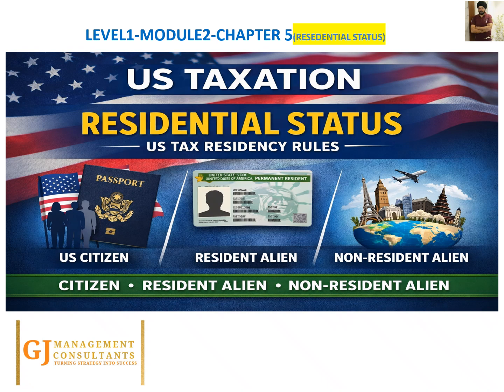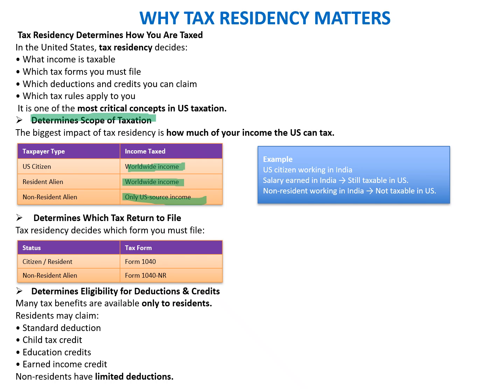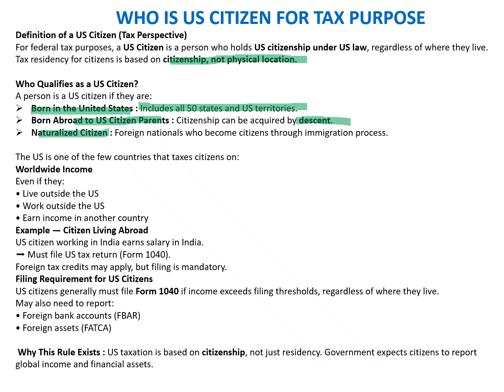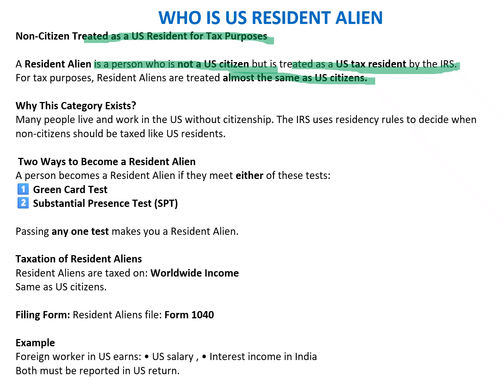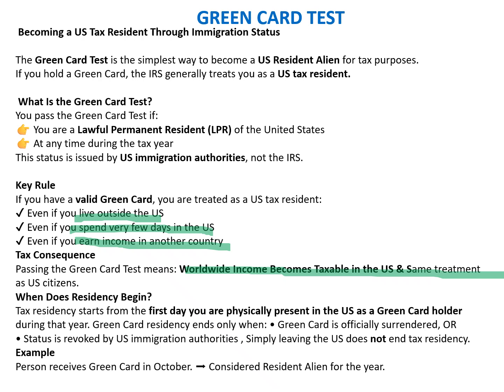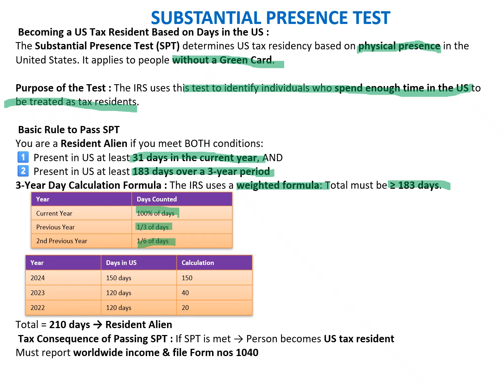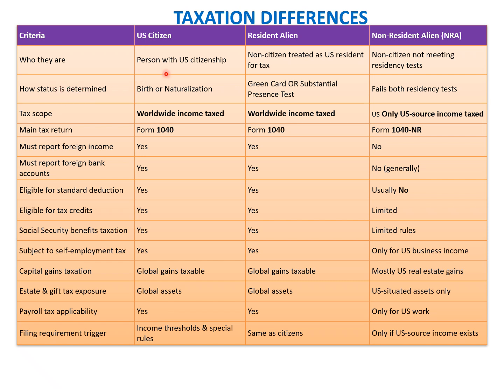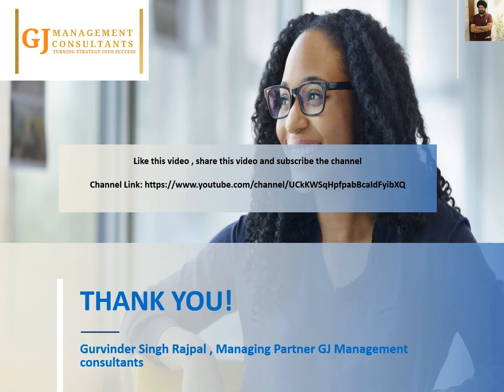US Tax Residency | Citizen vs Resident Alien vs Non-Resident Alien (Green Card & SPT Rules)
Welcome to Module 2 – Chapter 5 of the series Become a US Tax Professional.

In this video, we break down one of the most important concepts in US taxation:

👉 US Tax Residency

Before calculating tax, the IRS first determines whether you are:

• A US Citizen
• A Resident Alien
• A Non-Resident Alien

This classification determines:

✔ Whether you are taxed on worldwide income
✔ Or only on US-source income
✔ Which tax return you must file (1040 vs 1040-NR)
✔ Your eligibility for deductions and credits
✔ Your reporting requirements

✔ Who is a US Citizen for tax purposes
✔ Green Card Test explained
✔ Substantial Presence Test (SPT) formula
✔ Non-Resident Alien rules
✔ Worldwide income vs US-source income
✔ Taxation comparison between all three categories
✔ Which forms apply to each status

This video is ideal for:

• CPA / EA aspirants
• Accounting & finance students
• Professionals working with US clients
• NRIs and international taxpayers
• Anyone learning US taxation from scratch